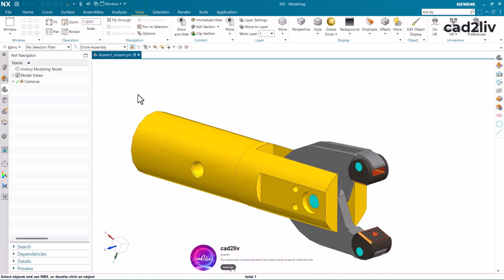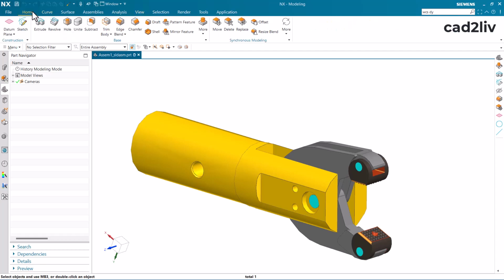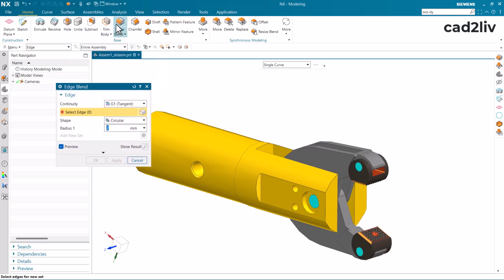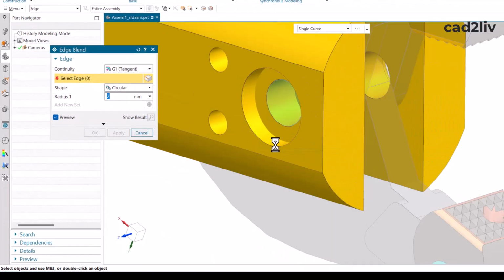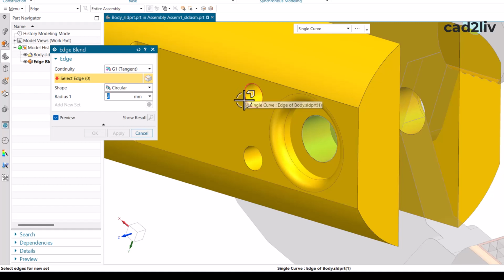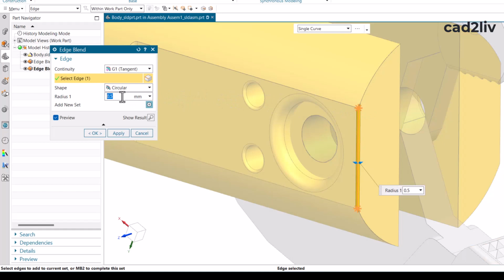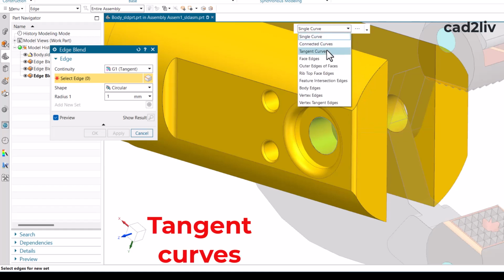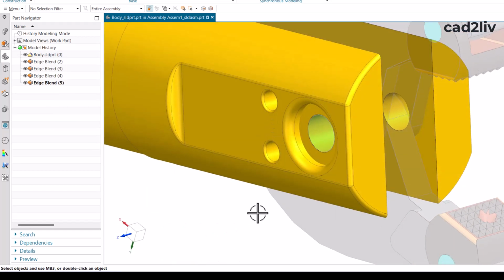NX Edge Blend | Why Most Designers Get This Wrong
NX Modeling | Edge Blend | How to use Edge Blend in NX | nxtutorials | NX CAD | cad2liv

Learn NX basic tutorial how to use Edge Blend, check it out!!!

In this video, we'll learn about how to use the Edge Blend in NX.